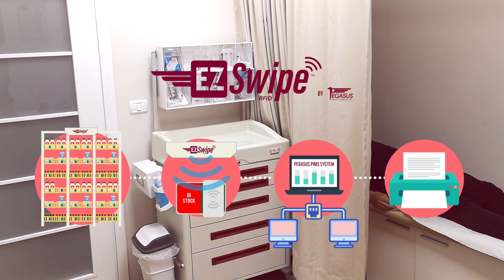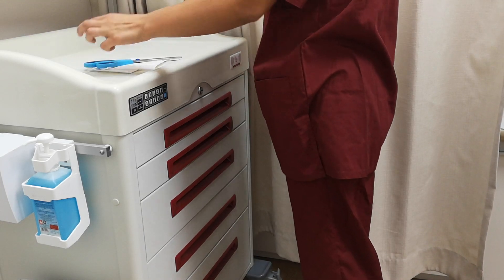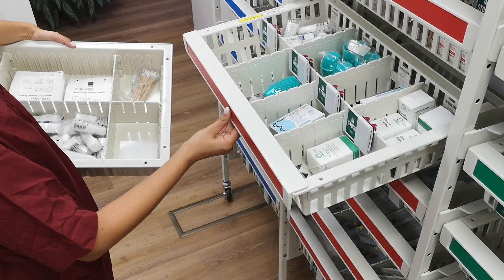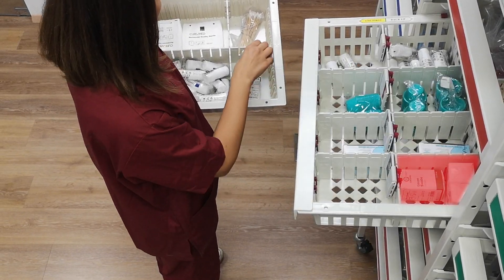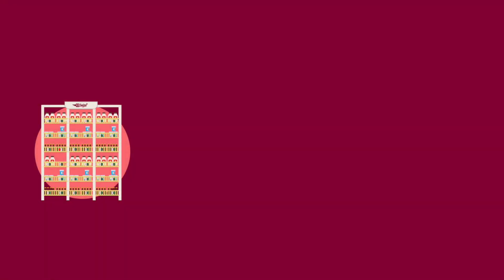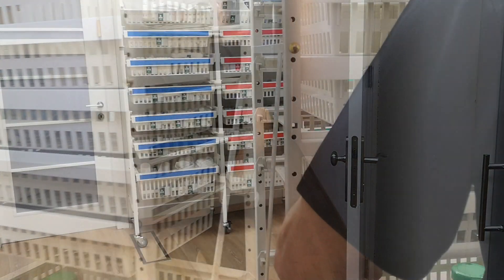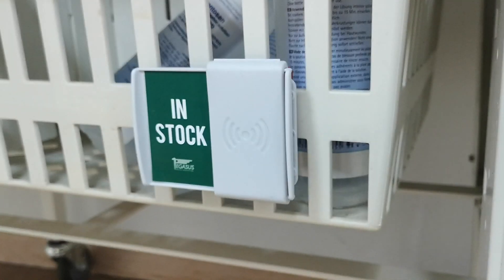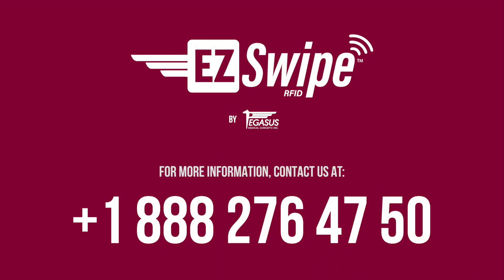PEGASUS MEDICAL - EZ-SWIPE SYSTEM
Pegasus is proud to present its state of the art EZ-Swipe RFID kanban, created to assist medical facilities improving their stock management and supply’s process, using up to date technology, global standards and stock management methodologies.

Ecocline carts can be equipped with the RFID locking system, enabling access using employee’s identification card or a dedicated RFID chip.
Disposable supplies are placed in ISO dividable trays.
Item shortage is spotted by the nurse, in the right front bin of the tray.
The ecocline drawers are designed to be easily removed and carried by the nurse to the nearest refill storage room.
While the drawer slides back, the cart will automatically lock
The nearest storage location is equipped with Pegasus’s easy swipe rfid  Kanban racks.
Each supply type is divided into two identical bins, front bins and back bins. The nurse removes the items from the front bin, while the back bin is used as a back up.
As soon as the last item is removed from the front bin the nurse swipes the ezswipe slider from the in stock position to the “on order” position.

The nurse’s action will trigger the system to create an order for the replenishment of the empty bin.
The backup bin will fill the demand for these missing items until the front bin will be restocked.

The nurse will return to the treatment room, open the cart and slide the tray back to its original position, fully supplied.

Repositioning of the slider.
A different tag will be exposed to the antenna and a new signal will be created in the PIMS service system
A pick list will be automatically generated at the main warehouse once a day at a specified time slot – just before the technicians are starting their replenishment daily procedure.
The technician is loading the Pegasus ISO transportation cart and pushing it to the storage room at the department.

As the technician is approaching the Pegasus Racks, he can quickly recognize the location of the empty bins since the system is a location-based system, based on number of rack/basket/bin.
The remaining supplies in the back bin will be rotated to the front bin, while the new items will be placed in the back bin. Stock rotating methodology is necessary in order to maintain a first in first out consumption, and by that eliminating potential issues of expiration dates.
At the end of the replenishment process, the slider will be changed into the “on stock” position, signaling the server that the order was closed with delivery to the ordering department.